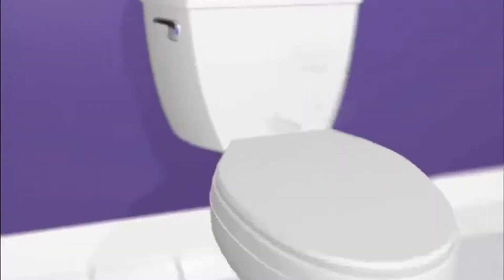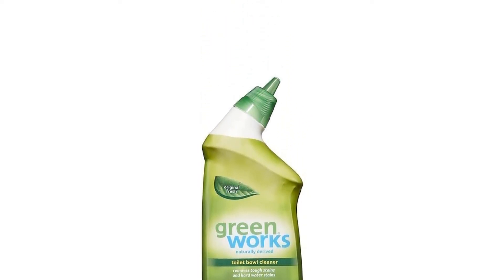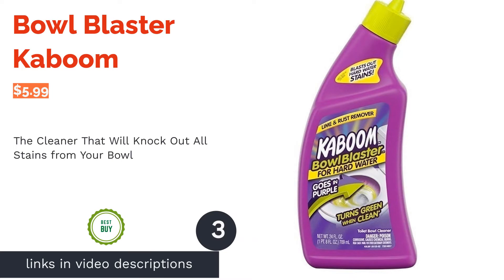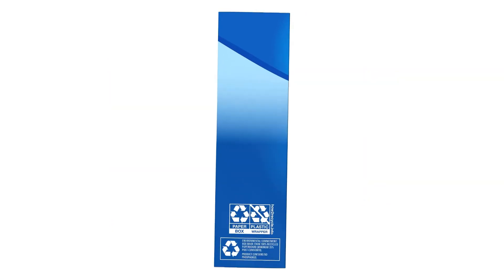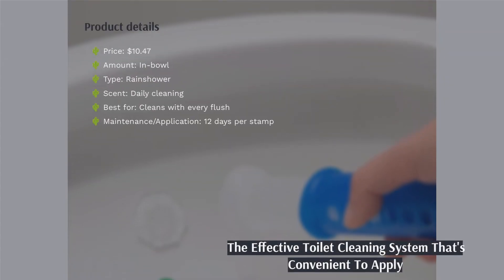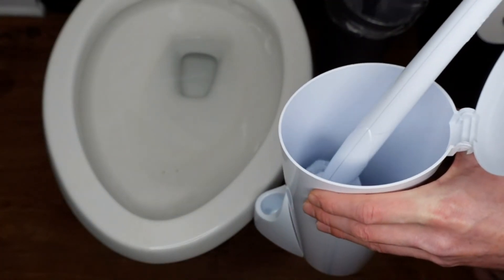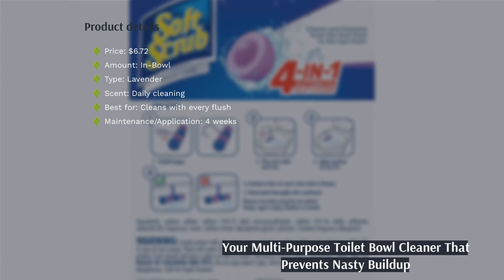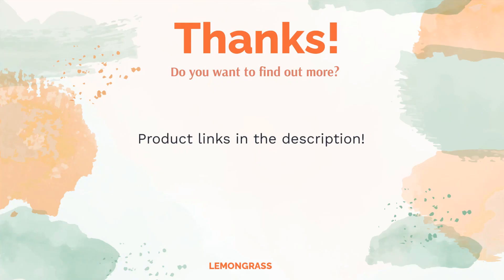🌵 10 Best Toilet Cleaners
00:00 Introduction
00:47 #1 - Green Works Toilet Bowl Cleaner Clorox 4-pack ($11.96)
01:34 #2 - Scrub Free! Toilet Bowl Cleaner Kaboom ($12.57)
02:32 #3 - Bowl Blaster Kaboom ($5.99)
03:12 #4 - Ultra Clean Toilet Tablets Clorox 4-pack ($8.58)
🛍️ Amazon tag=lm0cf-20
04:06 #5 - Toilet Bowl Cleaner Ecover ($4.72)
04:50 #6 - Scrubbing Bubbles Toilet Bowl Cleaning Stamps SC Johnson Dispenser included ($10.47)
05:41 #7 - Disposable Toilet Cleaning System - ToiletWand Clorox ($7.93)
06:34 #8 - Toilet Bowl Cleaner Seventh Generation 8-pack ($23.92)
07:15 #9 - 4-in-1 Rim Hanger Toilet Bowl Cleaner Soft Scrub 2-pack ($6.72)
07:51 #10 - Toilet Tank Cleaner Instant Power ($5.28)
08:45 Ending

The bathroom may not be a room we tend to decorate or flaunt to visitors, but it is one of our most-used spaces in the house. For the safety and benefit of our health, noses, eyes and sanity, it's advised to maintain a clean toilet rather than a germ-laden one.
Getting a toilet cleaner for the task is a bit more complicated than simply reading "toilet cleaner" on the label. We need to look at its potency, purpose and even eco-friendliness because we can't forget about mother nature. We've scoured through countless cleaners in Amazon and came up with the following buying guide and list of the best ones because you (and your toilet) deserve the best.